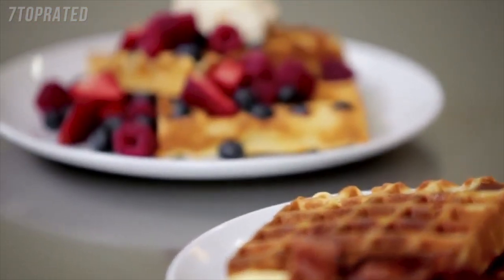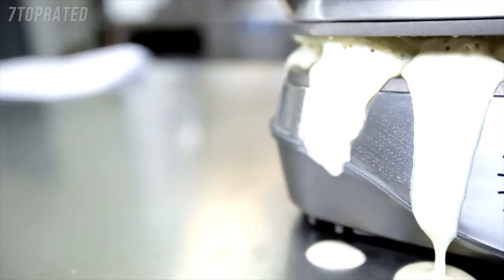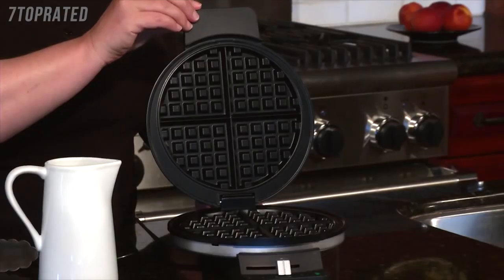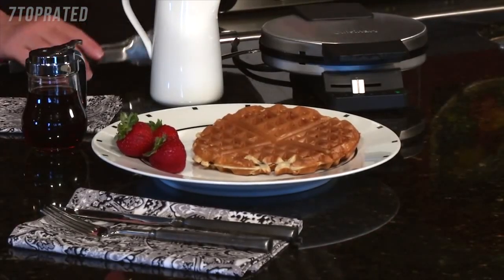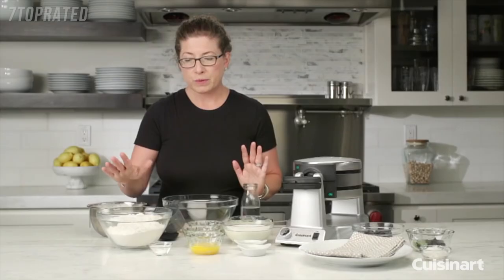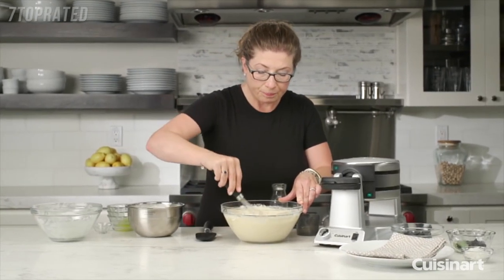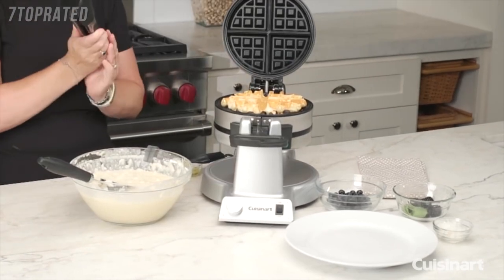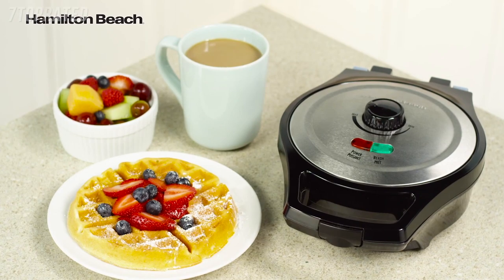5 Best Waffle Makers 2022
In today's video we've hand-picked the 5 Best Waffle Makers 2022.

► 5. Breville Smart Waffle Pro
► 4. Cuisinart WMR-C Classic Round Waffle Maker
► 3. Dash Mini Waffle Maker
► 2. Cuisinart WAF-F20 Double Belgian Maker Waffle Iron
► 1. Hamilton Beach Durathon Ceramic Waffle Maker